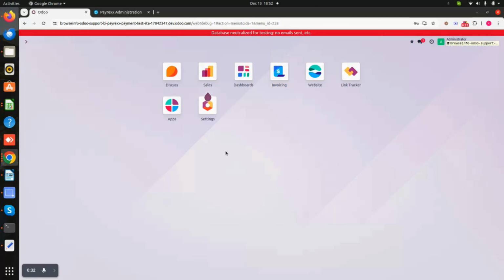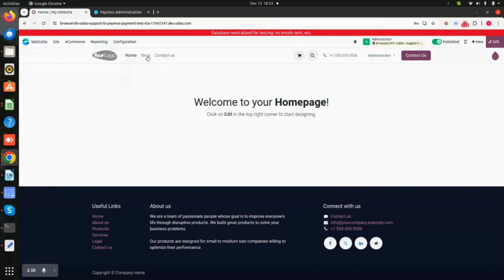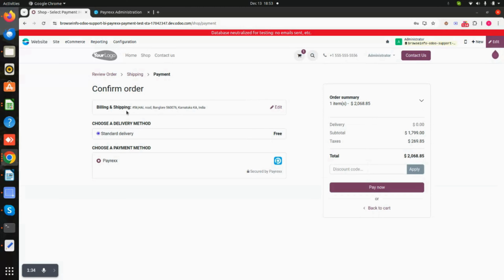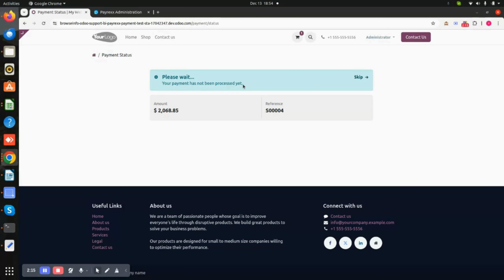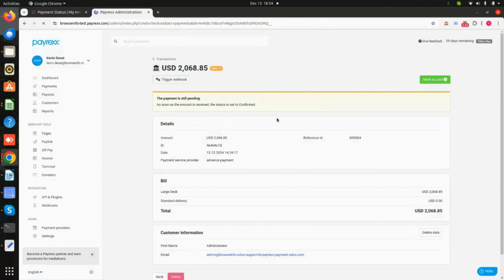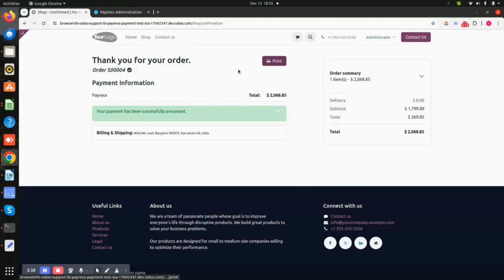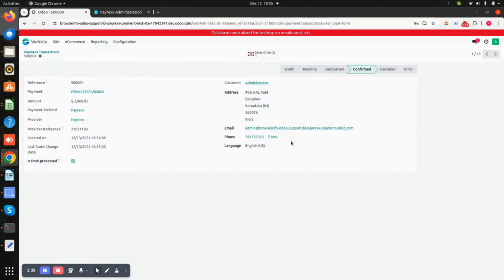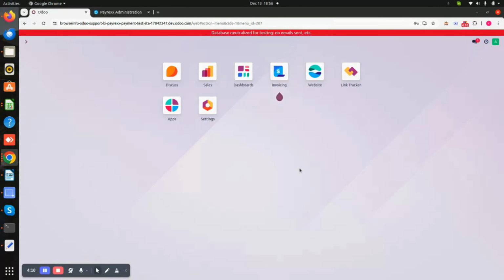How to setup Payrexx Payment Connector | Payrexx Payment Acquirer | Payrexx Payment Gateway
Payrexx Payment Connector Odoo App provides seamless integration of the Payrexx payment gateway into your Odoo system for online payment processing. This app helps businesses to accept a wide variety of payment methods, including credit cards, digital wallets, and other localized payment options. With its user-friendly interface and robust security features, the integration ensures smooth and secure payment transactions while maintaining compliance with industry standards. By leveraging Payrexx's powerful capabilities, businesses can streamline their payment workflows, reduce manual efforts, and enhance the checkout experience for customers. The connector ensures real-time synchronization of payment data with the Odoo platform.

Feature of This Odoo Apps :
-  Easily Payment with Payrexx
-  Multi Payments Option
-  One Step Payment
-  Payrexx is Secure Payment System